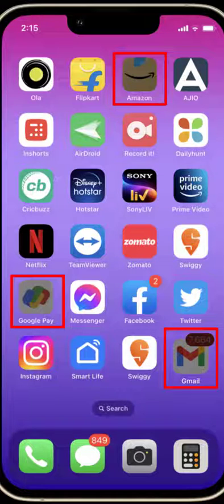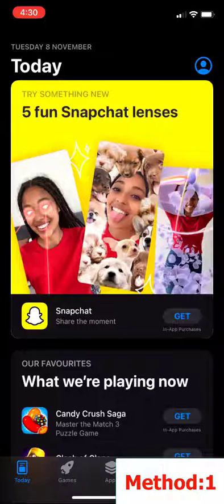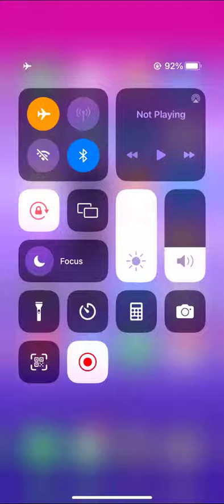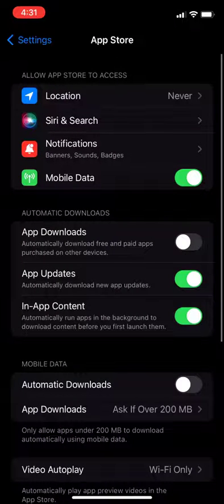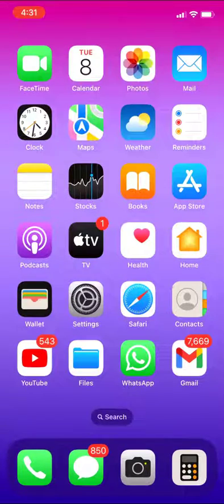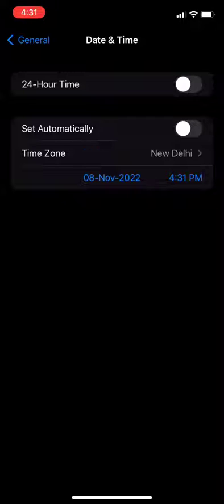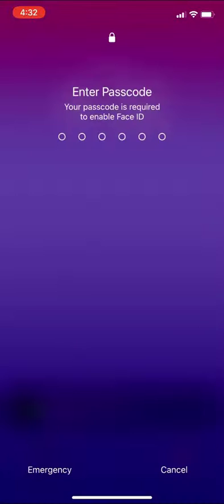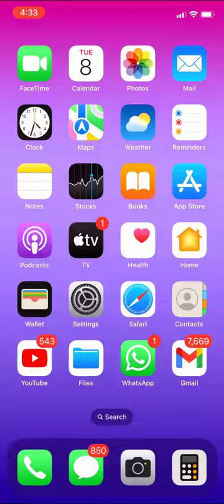How to Fix iPhone Apps Not Opening Not Working Crashing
Fix Apps Not Opening Not Working Crashing Issue in iPhone